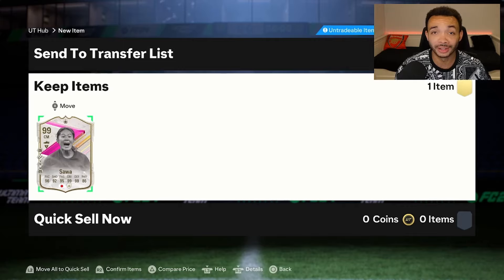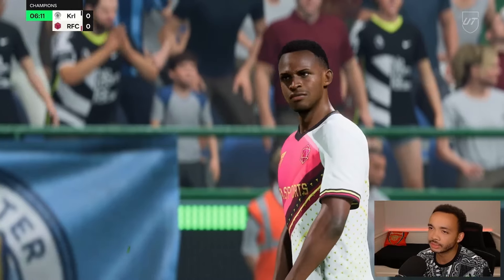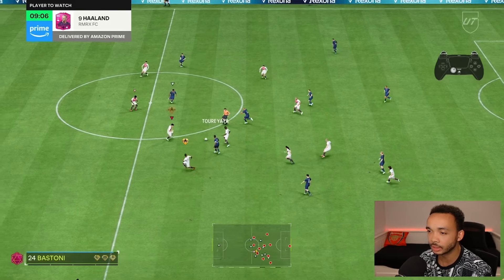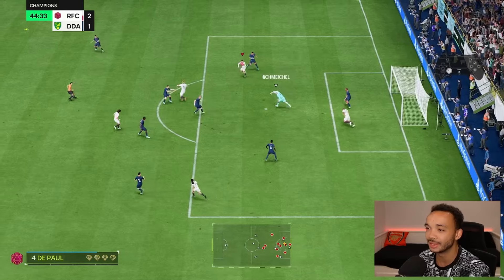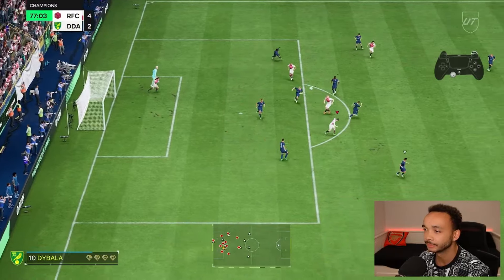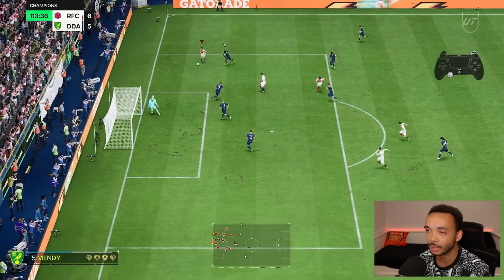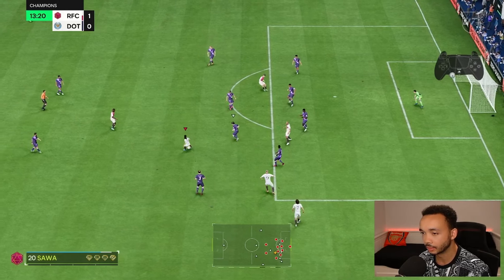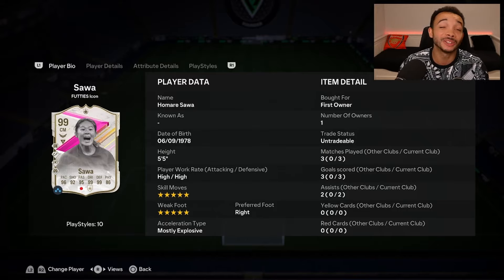EA MESSED UP AGAIN! BUGGED ICON PICK = 99 FUTTIES SAWA 🤩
EA Sports FC 24 Ultimate Team Player Review for 99 Futties Icon Homare Sawa! Please LIKE 👍 the video!